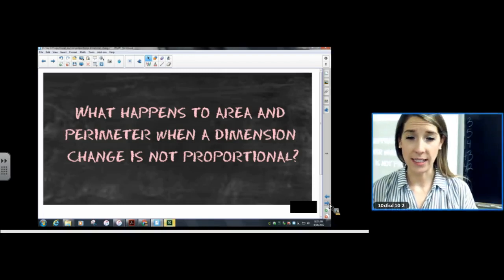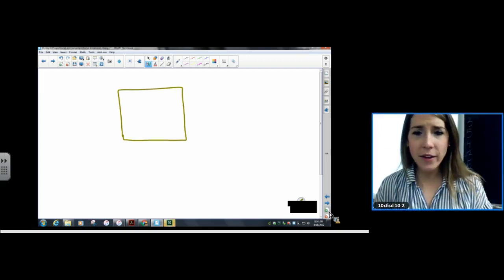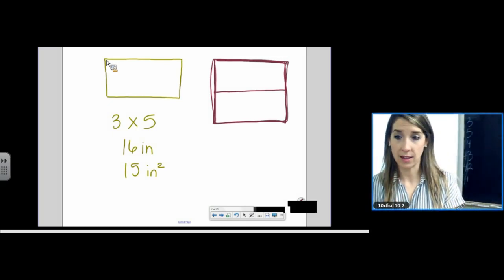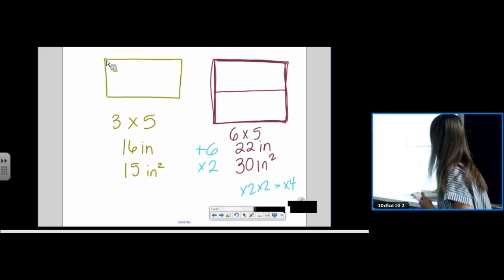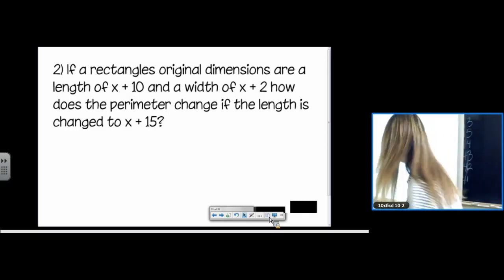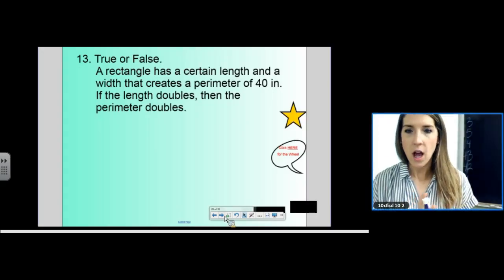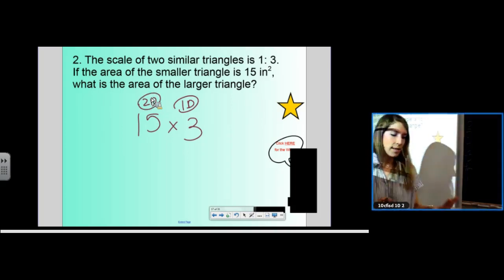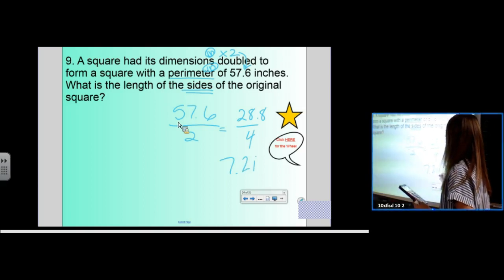Non-Proportional Dimension Change K 2017